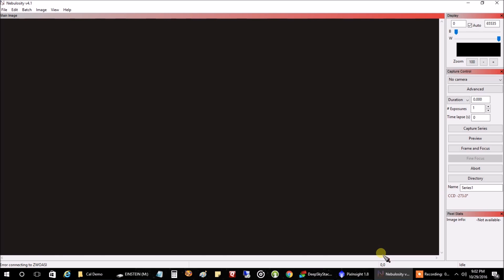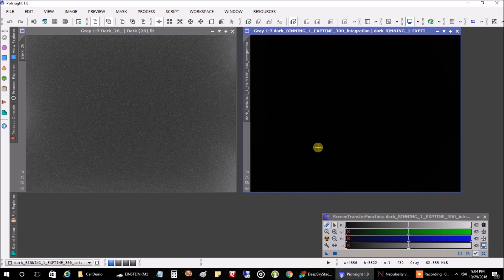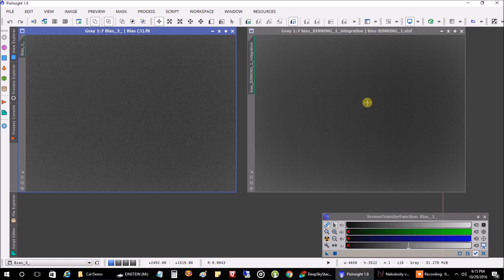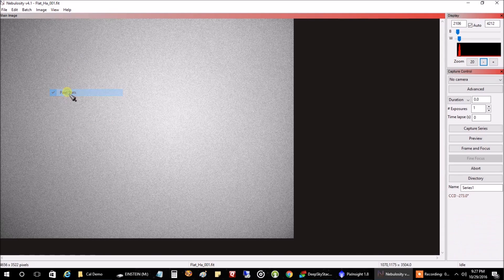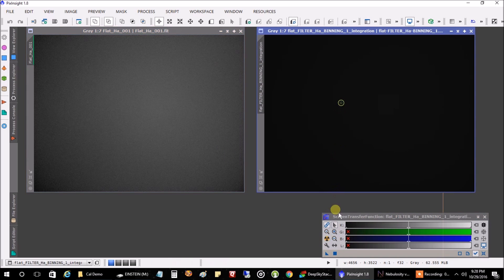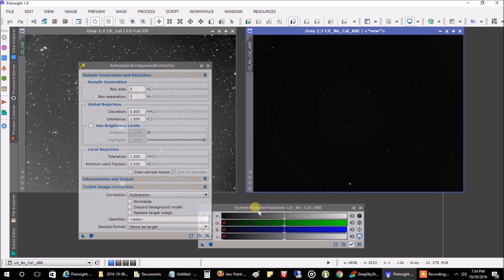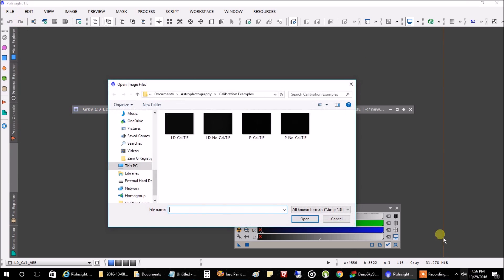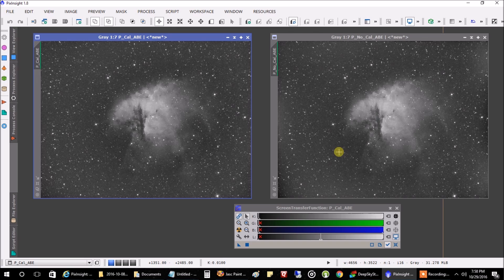How to Create Darks, Flats, & Bias (Astrophotography Calibration Frames)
The video shows how to create darks, flats, and bias frames for your astrophotography photos, whether you have a DSLR or CCD camera. It also shows what happens if you don't use calibration frames.  Follow me on Instgram

The Dark Frames are used to remove the dark signal from the light frames.  To remove the dark signal from the light frames you use a dark frame that contains only the dark signal.

The Bias/Offset Frames are used to remove the CCD or CMOS chip readout signal from the light frames.

The Flat Frames are used to correct the vignetting and uneven field illumination created by dust or smudges in your optical train.  I use the t-shirt method.